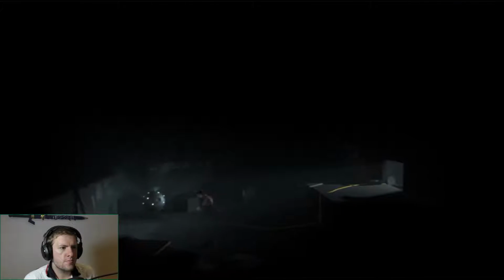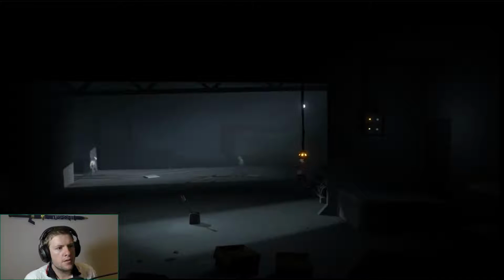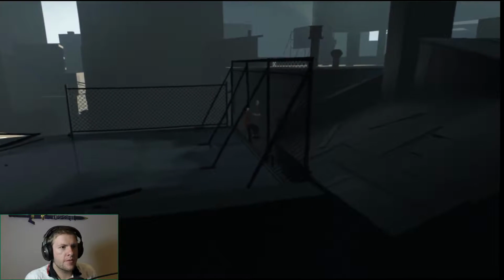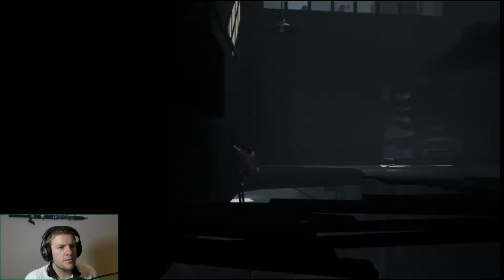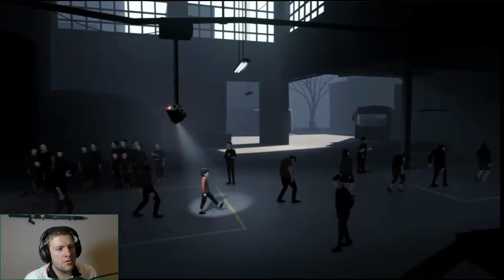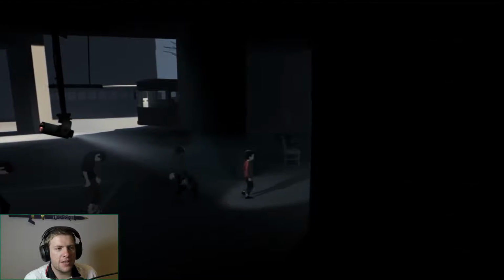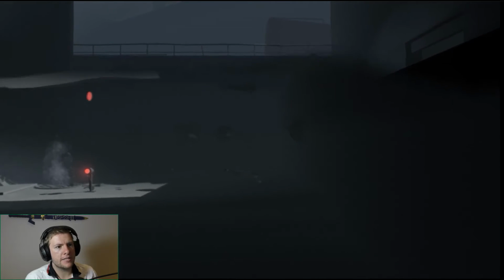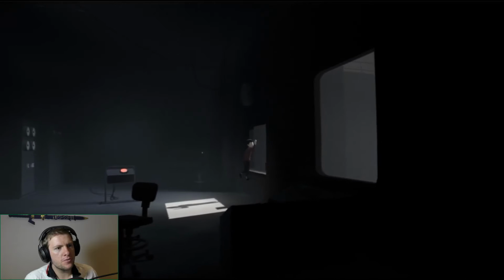Let's Play Inside #2 -Pixel Spank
Walk like you belong.